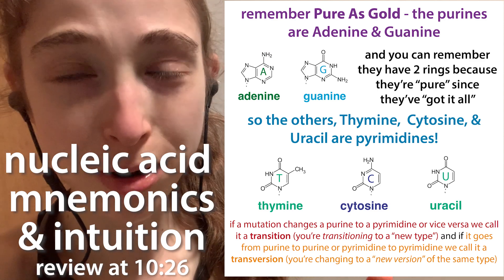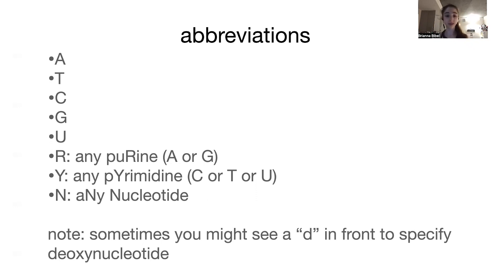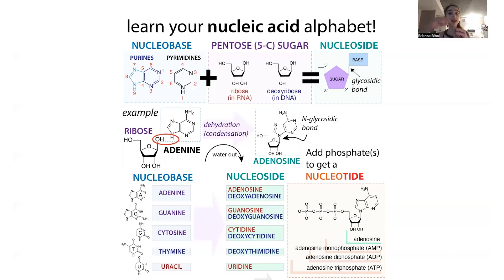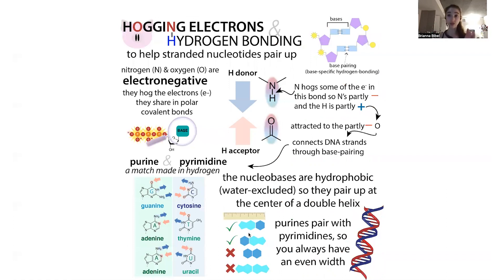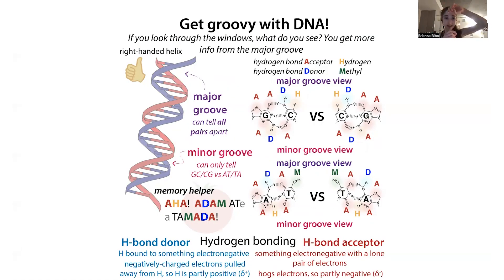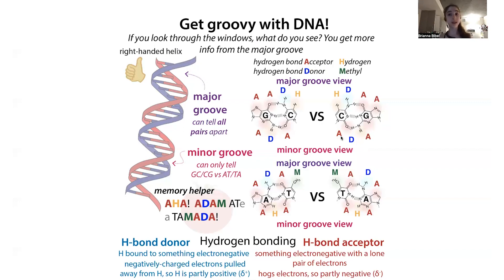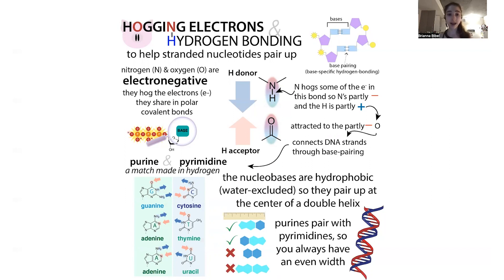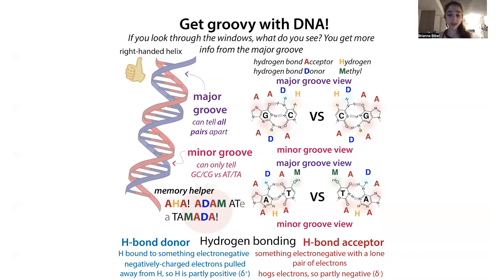Nucleic acid memory tips and intuition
With all my talk on protein terminology I didn’t want RNA and DNA to feel left out, so here are some nucleic acid mnemonics and intuition tips for those having any doubt!

blog form & see 10:26-recap for recap

But here’s an overview so we are on the same page and then some bullet points:

Nucleic acids (DNA and RNA) are polymers made up of nucleotide monomers, which are themselves made up of key components.

NUCLEOTIDES contain
- a NITROGENOUS (nitrogen-containing) BASE (aka NUCLEOBASE)
- a PENTOSE (5-carbon SUGAR) - either ribose (in RNA) or deoxyribose (in DNA)
- 1 or more PHOSPHATES (negatively-charged)

building nucleic acids up from their parts…

BASE  (aka NUCLEOBASE)

BASE + SUGAR = nucleoSIDE  (remember nucleoside has a side of sugar)

BASE + SUGAR + PHOSPHATE = nucleoTIDE

NUCLEOTIDE + NUCLEOTIDE + NUCLEOTIDE . . . = NUCLEIC ACID

There are 5 common nitrogenous bases (nucleobases, often just called “bases”). 3 are found in *both* RNA & DNA (but attached to different sugars) - and these 3 shared ones are adenine (A), guanine (G), & cytosine (C). Then you have thymine (T), which is only found in DNA & uracil (U), which is only found in RNA.

There are two main classifications we give to nucleobases - they can be a purine (A & G) or a pyrimidines (C, T, U).

Now we get into some memory tricks and intuitive thinking thoughts

Nucleobases
* you can use the mnemonic PURe As Gold to recall that the purines are adenine and guanine (so the other 3 have to be pyrimidines)
* Purines have 2 rings (1 6-membered, 1 5-membered) (I remember this by thinking of purines as “pure” - having it all) as opposed to pyrimidines which only have 1 ring (6-membered)
* changes from pyrimidine to pyrimidine (U→C or C→U) or purine to purine (A→G or G→A) are called transitions (you’re transitioning between within a form)
* changes from pyrimidine to purine or vices versa are called transversions (you’re changing across versions)
* N stands for aNy Nucleobase
* R stands for a puRine (A or G)
* Y stands for a pYrimidine (C, T, or U)

Nucleosides
* When those bases hook up to a Sugar (through a glycosidic bond) they become nucleoSides. (Remember side of sugar)
* The “weddings” of nucleobase to sugar also come with name changes
* purines → end in “-sine” (e.g. adenine becomes adenosine)
* pyrimiDines → end in “-Dine” (e.g. cytosine becomes cytidine)

Nucleotides
* You get nucleoTides when you hook phosphate group(s) onto a nucleoside
* 1 gives you a nucleoside monophosphate, 2 a nucleoside diphosphate, and 3 a nucleoside triphosphate
* It may look confusing that the nucleoTides have nucleoSide in their name as written above, but that’s because it’s written as its parts -  nucleoSide + phosphate (nucleoTide has the phosphate so if we wrote nucleoTide monophosphate, etc. that would be “redundant”

Nucleic acids
* Now we have our monomers (nucleotides) - time to stick them together to form a polymer (nucleic acids).
* Nucleotides join together through phosphodiester bonds, which are strong covalent (electron-sharing) linkages that leave a backbone of nucleic acids consisting of alternating phosphate & pentose residues w/nitrogenous bases as “side groups” joined to the backbone at regular intervals.
* Nucleotides come to be added (by enzymes called DNA or RNA polymerases) in their triphosphate form, but 2 phosphates are lost as energy payment, so you end up with a single phosphate in between each letter in the chain.
* The sugar-phosphate backbone is charged & HYDROPHILIC (water-loved) but nucleobases are HYDROPHOBIC (water-avoided). So nucleic acids try to form secondary structures that minimize exposure of bases to water & maximize exposure of the backbone to water
* DNA usually does this through forming double-stranded DNA (dsDNA) consisting of a DOUBLE HELIX made up of 2 DNA strands running in opposite directions (ANTIPARALLEL)
* The width of the helix is constant because 1 PURINE (2-ringed base) & one PYRIMIDINE (1-ringed base) always join together: C to G & A to T (remember the letters G and C look similar, like they’d fit together nicely).
* The actual nucleobases pair in this way because they have complementary hydrogen bonding opportunities on their “edges.”
* GC-rich regions of strands are more tightly stuck together - think “G”, Glue
* A & T (or U) only form 2 H-bonds w/each other BUT G & C can form 3 H-bonds when they “Velcro together” so they’re stronger (at least that's the simple incomplete explanation. As explained in the video, G-C rich regions of DNA are actually also stronger mainly for more complicated reasons involving base stacking interactions